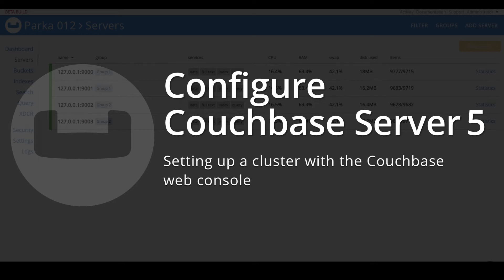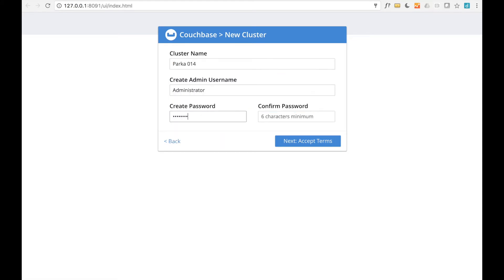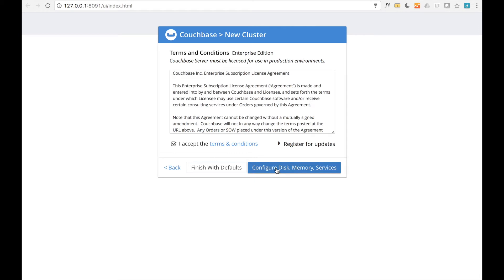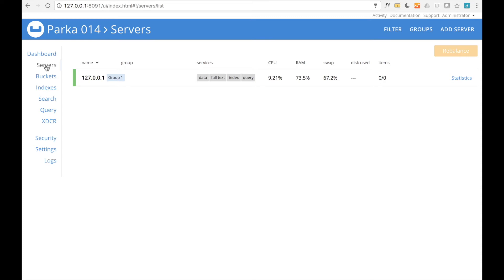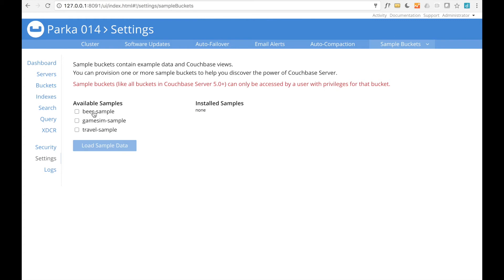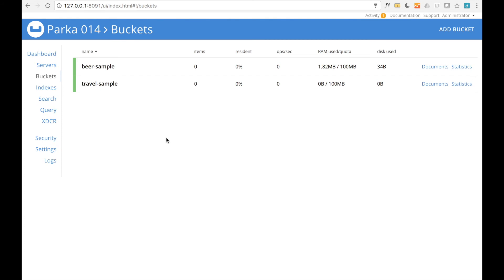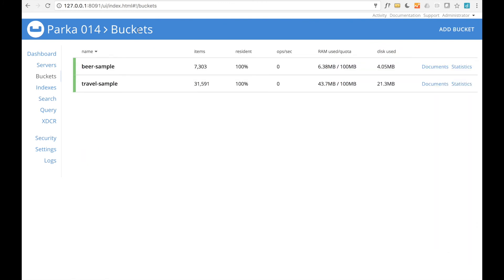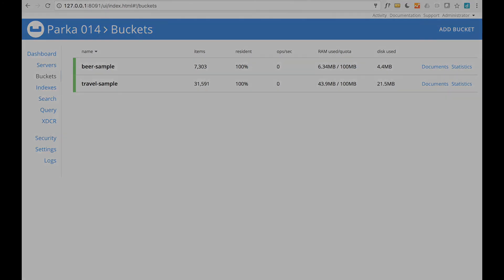How to configure Couchbase Server 5.0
Configuring Couchbase Server 5.0 with the web console.